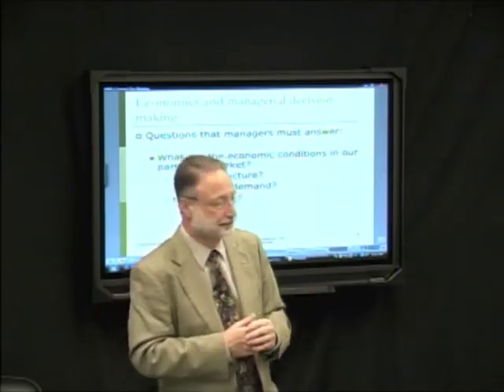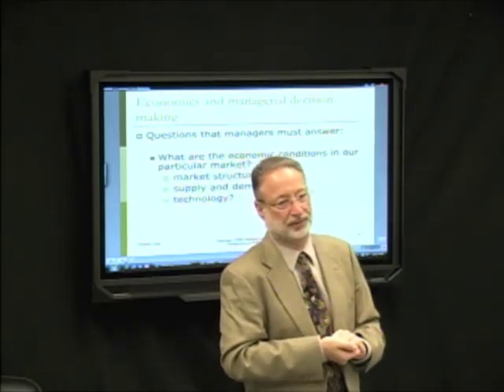ECO 562 Lecture 1-Pt3